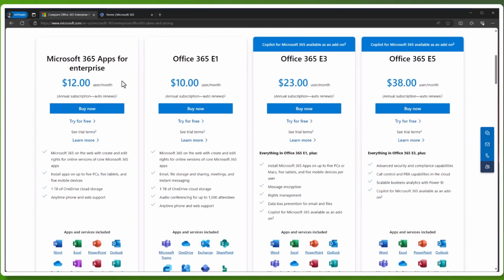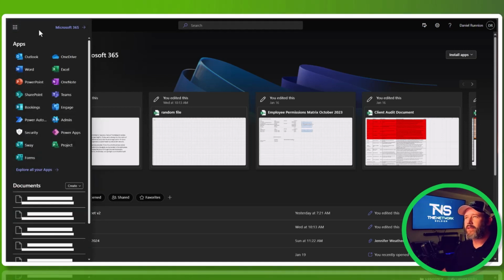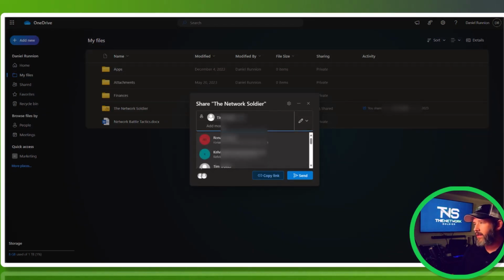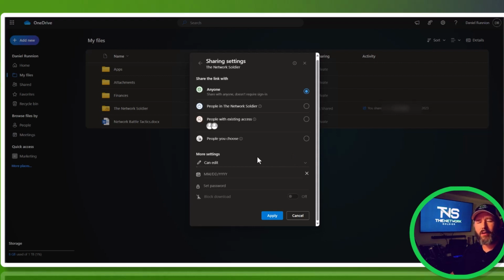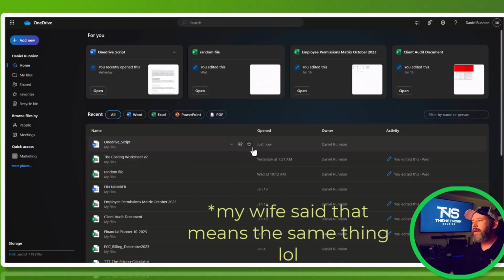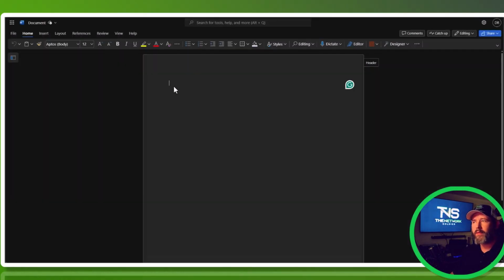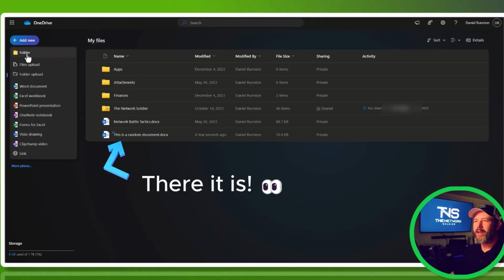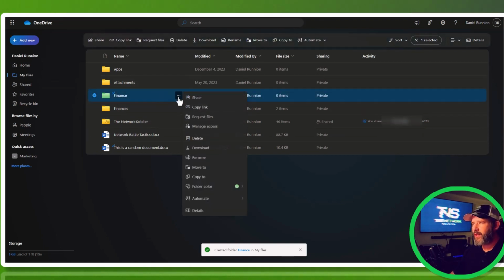Onedrive Introduction Tutorial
Welcome to The Network Soldier, your go-to destination for empowering small businesses with tech solutions!

In this quick introduction, join Danny as he demonstrates the basics of Microsoft OneDrive and how it can benefit your business. From seamless file storage and real-time collaboration to enhanced security features and mobile accessibility, OneDrive offers a comprehensive suite of tools to streamline your workflow and boost productivity.

Watch as Danny provides a hands-on demonstration of OneDrive's key features, showcasing its simplicity and effectiveness in managing your business documents. Whether you're a solopreneur or have a team of employees, OneDrive's user-friendly interface makes it easy for everyone to get started.